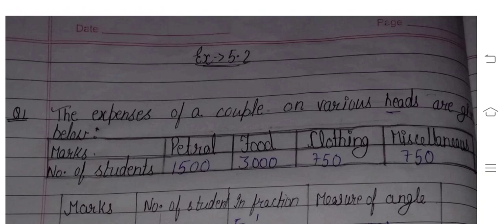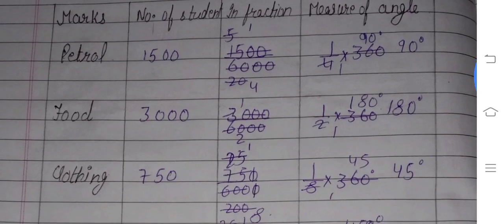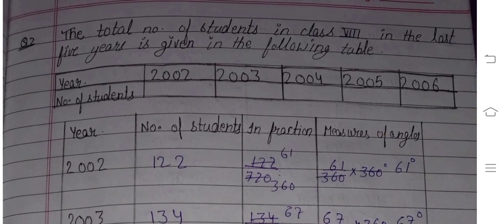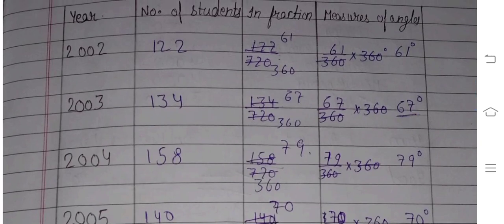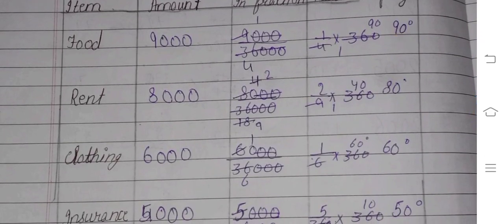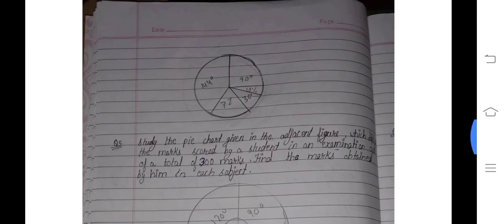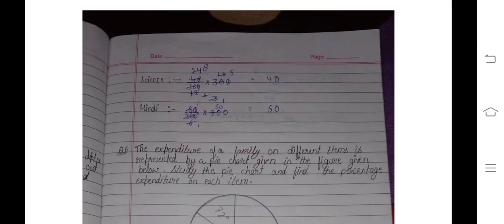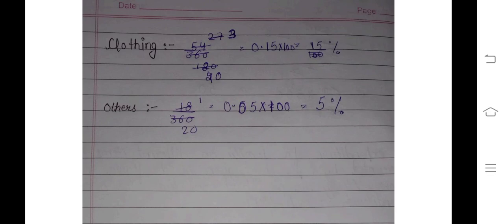data handling for class 8 chapter-5 ex5.2 | pc mathematics tutor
data handling- solution for class 8th mathematics, composite mathematics solutions for class 8th maths get textbook solutions for maths